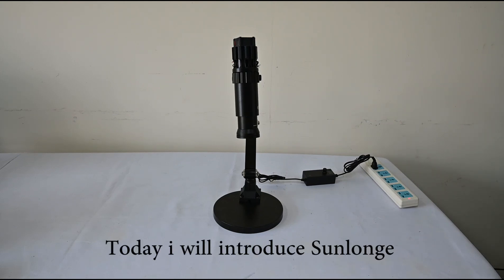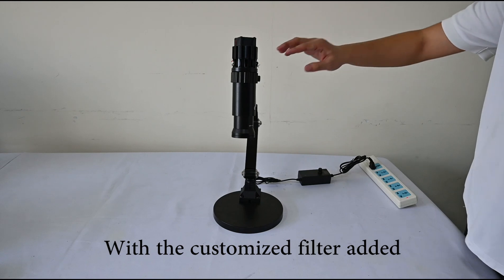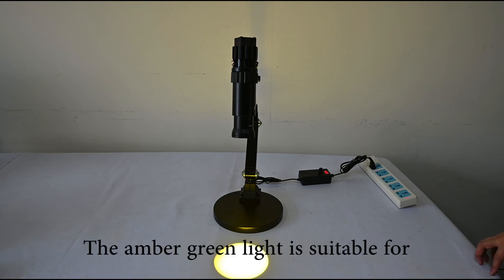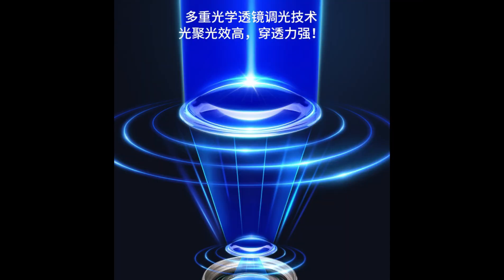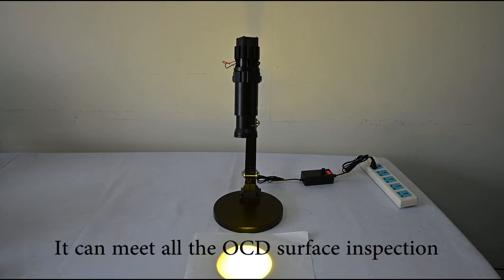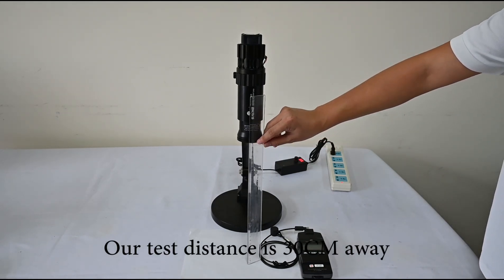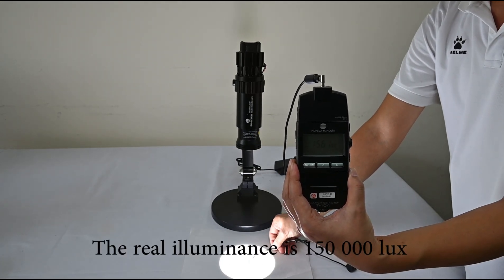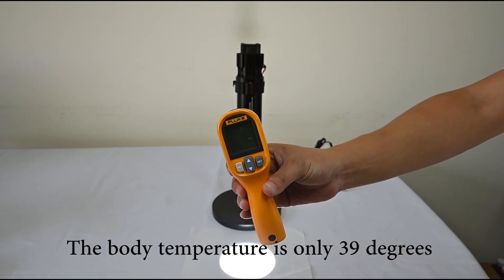Introduction of SL8500 Industrial Inspection Lamp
The SL8500 Industrial Inspection Lamp is equipped with a typical desktop design to enable the free movement of lamp. The light source belongs to amber green with multiple wavelengths. The illuminance can be adjusted according to the modulator. In particular, white light can cater for scratch and surface contamination detection, while the amber green light can support particle dust and slight scratch defect detection. By adjusting its height and the angle to 90 degrees with the desk, its illuminance can reach 150,000 lux at the distance of 30 cm, generating the same power as a 150W mercury lamp. During the operation, despite the uplifted light energy, the temperature of the model can be maintained at a low level, which is approximately 40 degrees Celsius, unlike the mercury lamp which will go up to 100 degrees Celsius, providing a more secured and stable inspection effect.